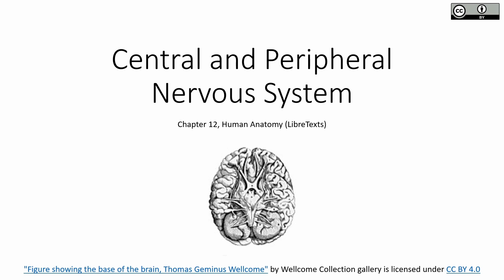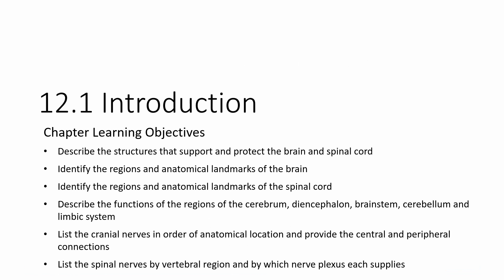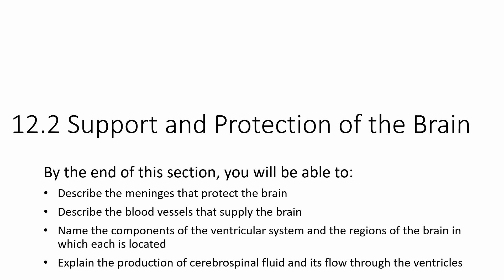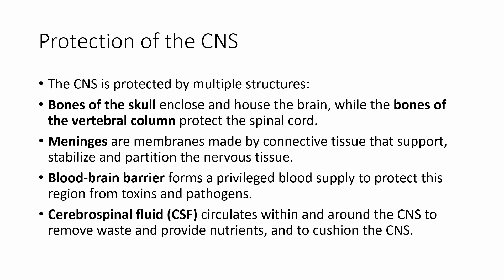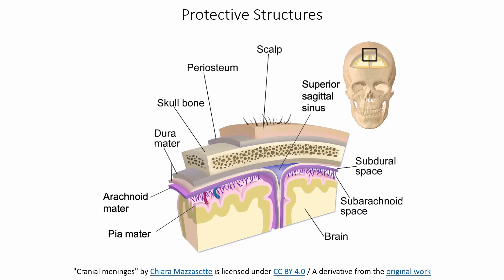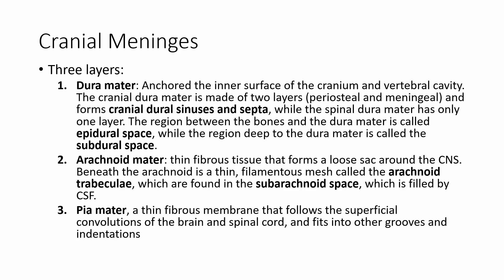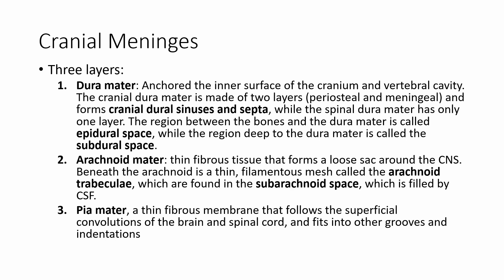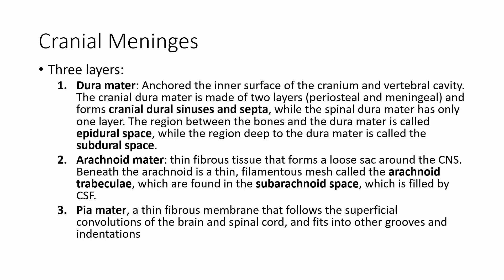BIOL 20 12.1-12.2 CNS Supportive Structures